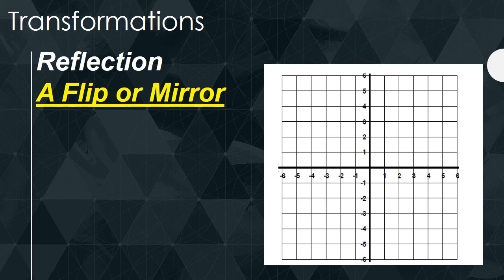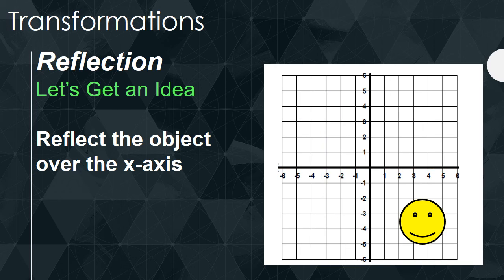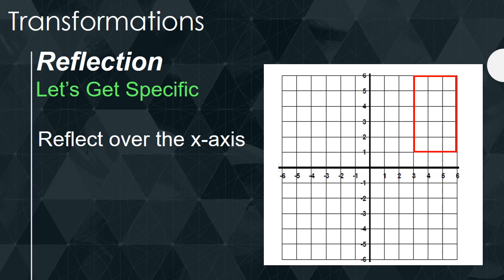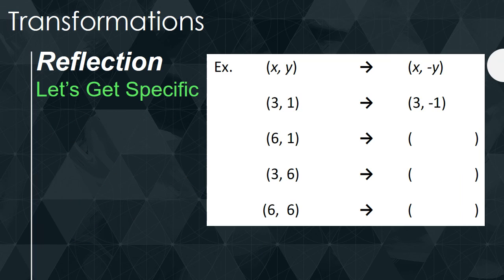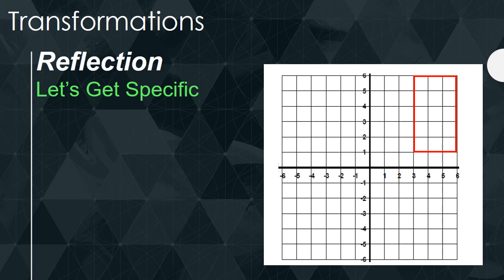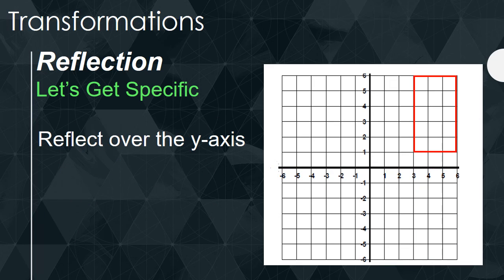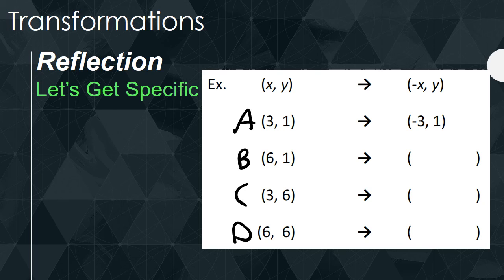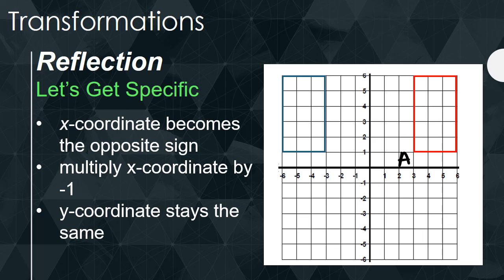Accel Transformations Reflection